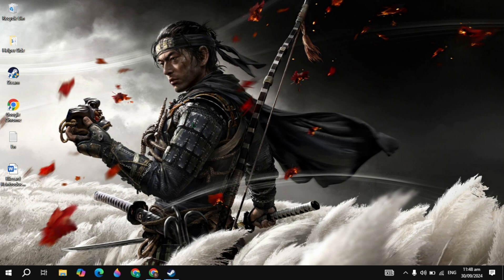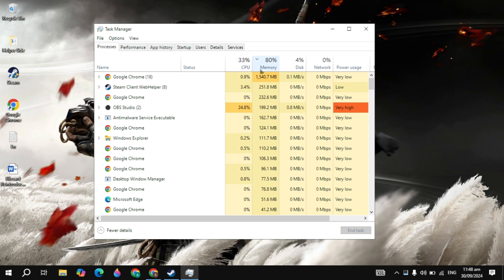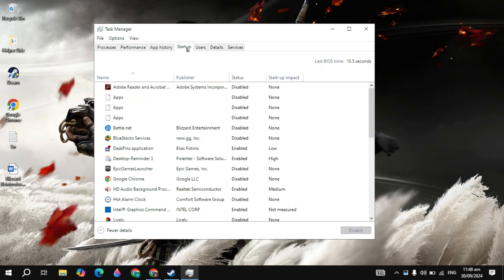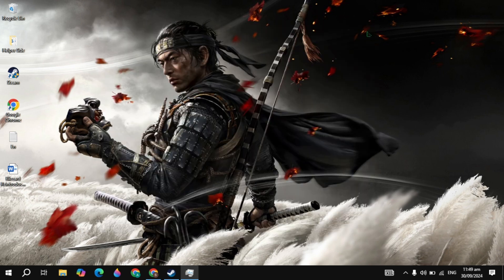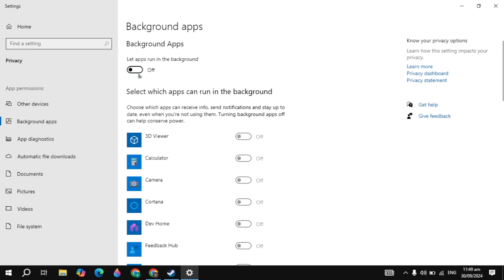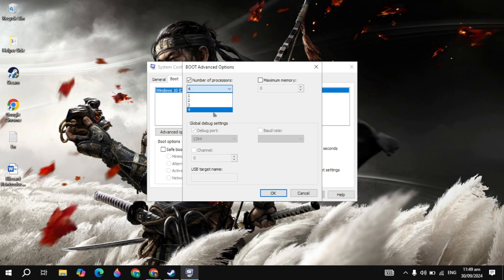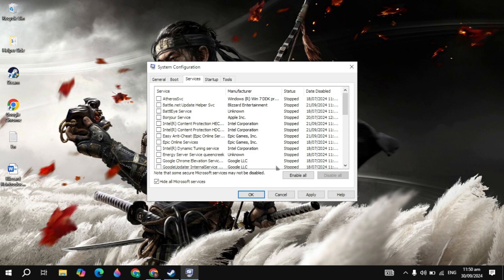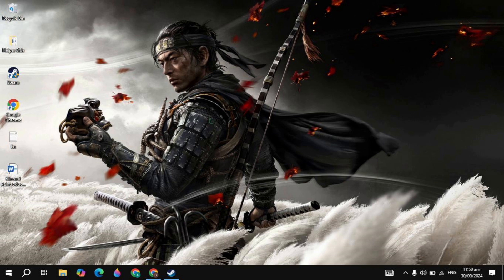How to Fix Throne And Liberty Crashing, Crash on Startup, Freezing on PC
Having issues with Throne And Liberty crashing on your PC? Don’t worry, we’ve got you covered! In this video, we’ll go over several methods to help you fix crashes, freezing, and other performance issues that may be affecting your gameplay. Whether it’s due to software conflicts, outdated drivers, or incorrect settings, we’ll walk you through step-by-step solutions to get Throne And Liberty running smoothly again.